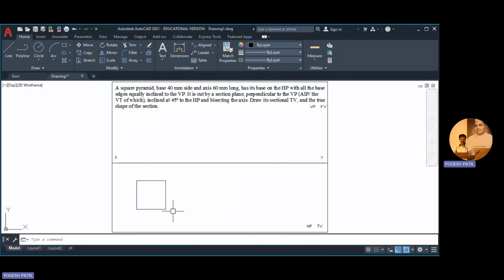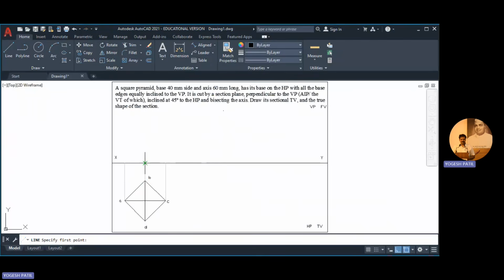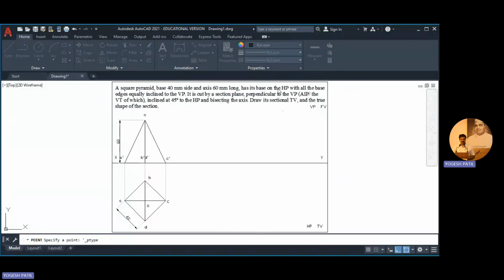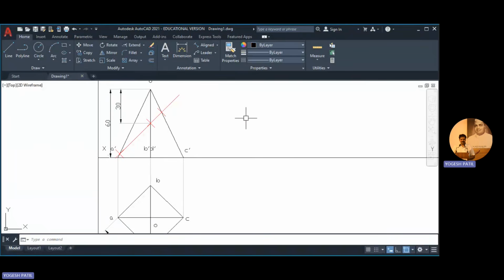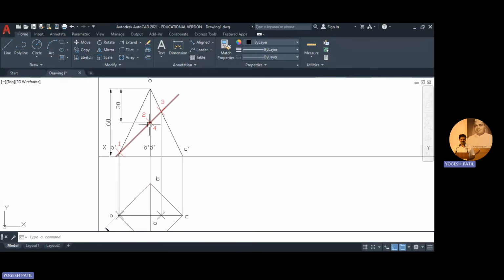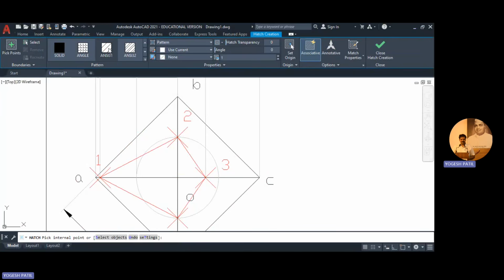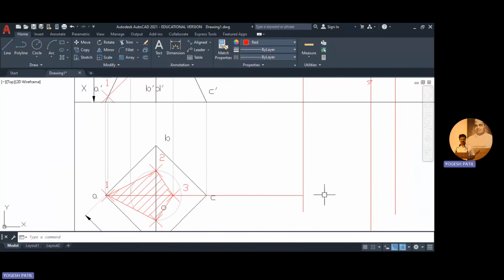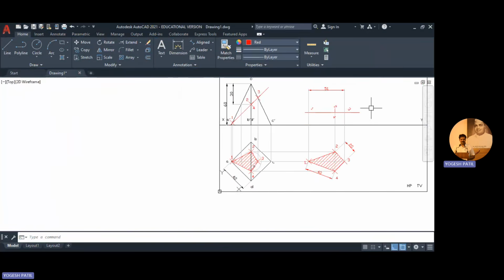Section of a Square Pyramid | Section Plane Perpendicular to VP & Inclined at 45° to HP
In this video, I explain how to draw the sectional view of a square pyramid when it is cut by a section plane perpendicular to the Vertical Plane (VP) and inclined at 45° to the Horizontal Plane (HP).

I will guide you through:
✔ Understanding the given problem statement
✔ Steps to locate the section plane and visualize the cut
✔ Drawing the front view, top view, and sectional view
✔ Marking the sectioned surfaces and hatching properly

This tutorial will help students understand section of solids concepts and improve their Engineering Graphics skills.